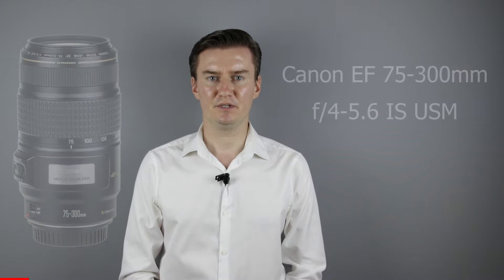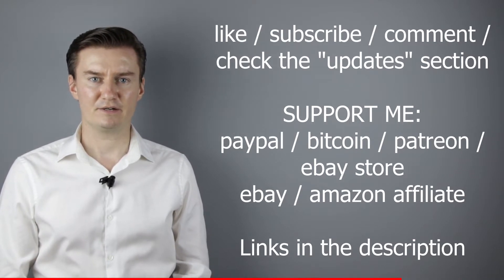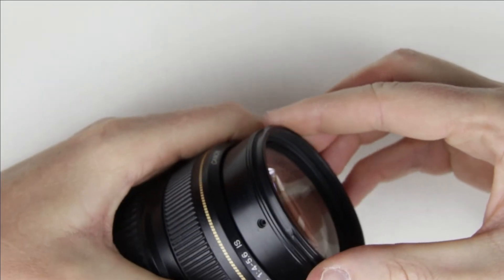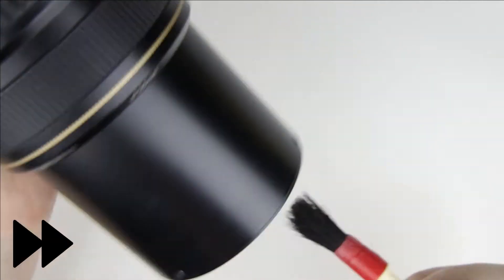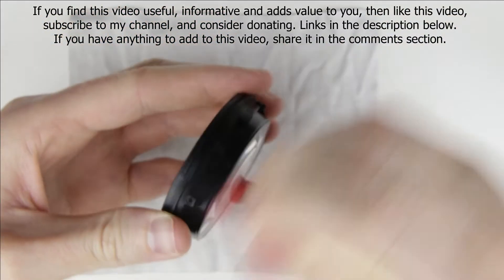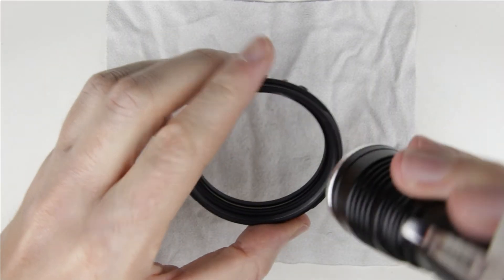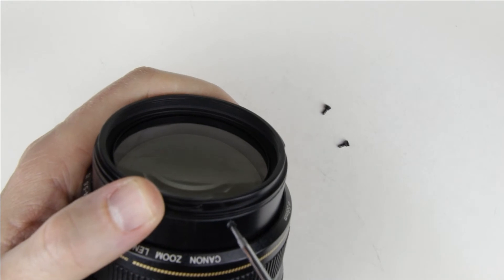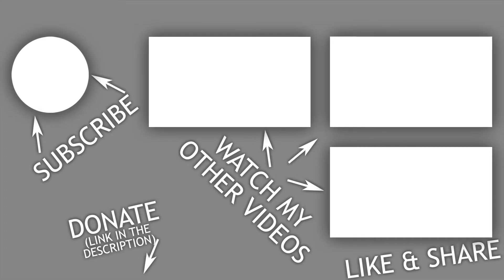Canon EF 75-300mm f/4-5.6 IS USM clean the lens inside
This video is about cleaning the inside of the Canon EF 75-300mm f/4-5.6 IS USM lens. The lens had dust behind the front lens element, so in this video the front lens element was removed, the inside of the lens was cleaned, then it was assembled.

UPDATES: n/a

TIMESTAMPS:
- 00:00 Intro
- 00:38 Tools
- 01:00 Like, sub, donate
- 01:32 Disassembly
- 03:02 Clean
- 06:07 Assembly
- 07:56 Outro

CRYPTO ADDRESSES:
- Bitcoin (BTC): 18BrF4zDFR32c4zMSMMZPpby2hKdM1nrKE
- Ethereum (Ether): 0x632cB6F5DFf9717946EBDdD7b48C59F9fe547d46
- Bitcoin Cash (BCH): qq42ha793y74dapfyksa3y42c67z6zf5avvj37utyh
- Litecoin (LTC): LepXkmnW2HyiGQGyGcmRMuFmYYcxg4wak5
- Bitcoin SV (BSV): 1LaLoWX2n14ou6PNzbA3QsFZXjdSu2kQQY